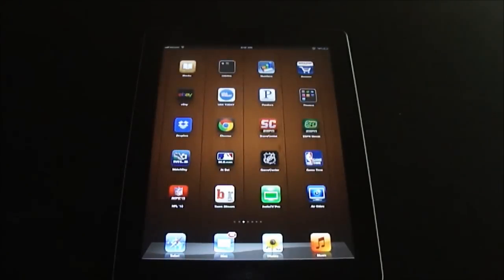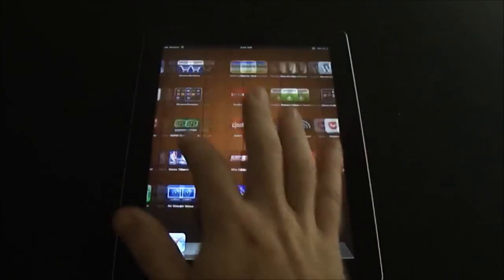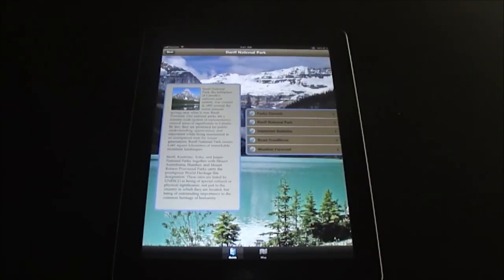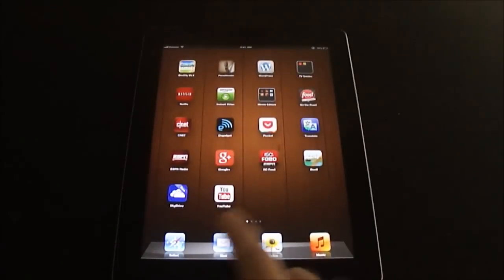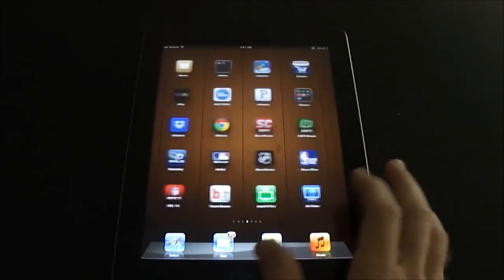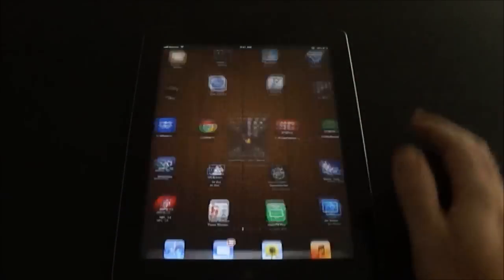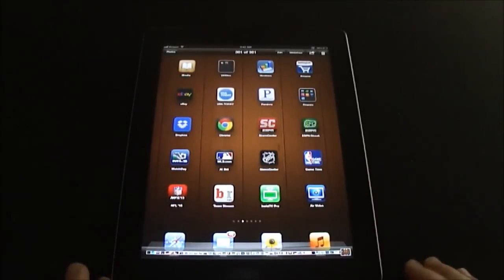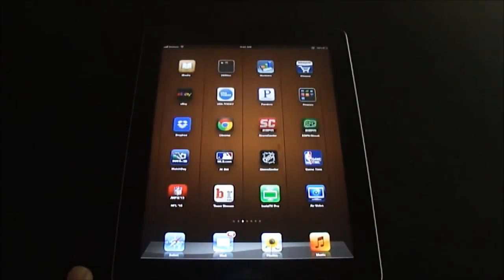Tech Tip #38 iPad - How to take a screenshot of your iPad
Demo on how to take a screenshot aka screen capture of your iPad or anything that is being displayed on your iPad.  Using the home and on/off button you can take a picture of your screen.  Saves to Camera Roll.  From there, print, email or whatever.